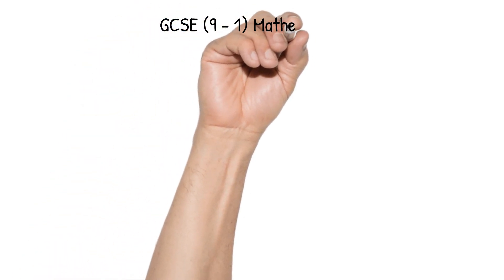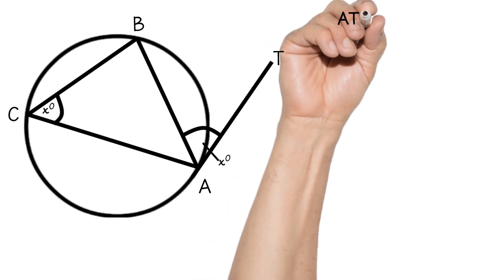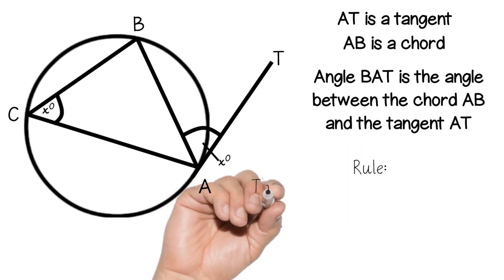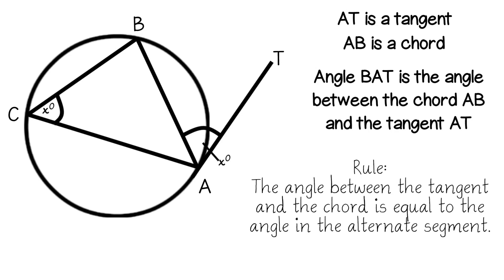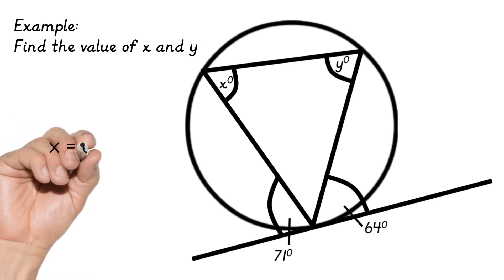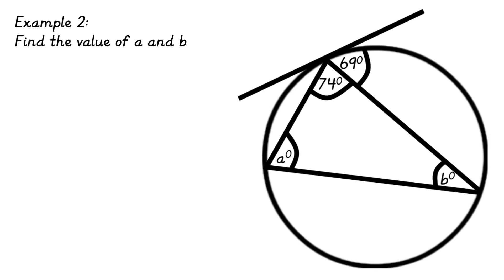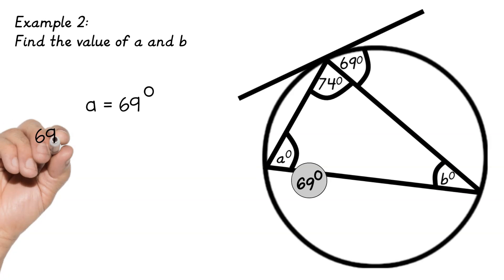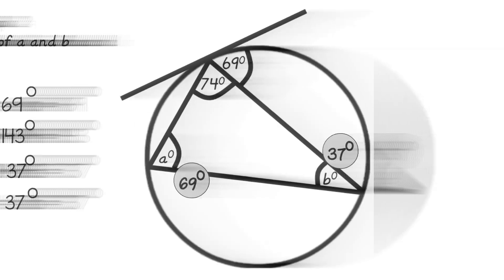GCSE (9 - 1) Maths - Circle Theorems - Lesson 7:Alternate Segment Theorem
This lesson covers:
Tha angle between a chord and a tangent in equal to the interior angle in the same segment